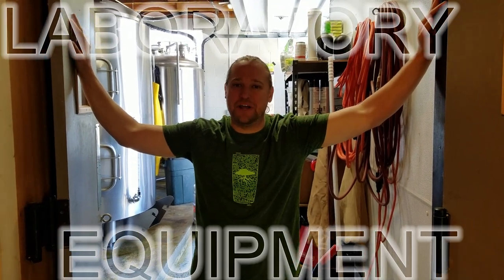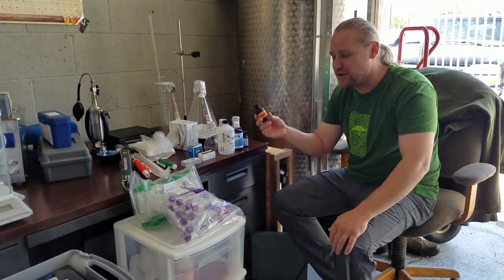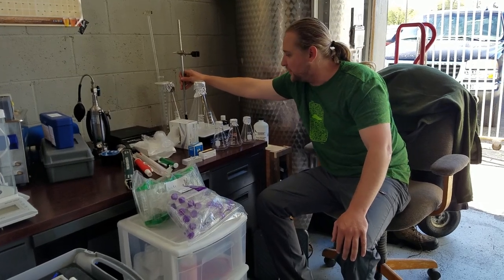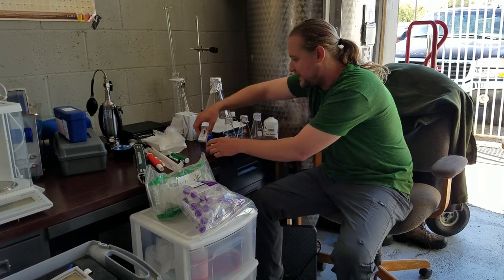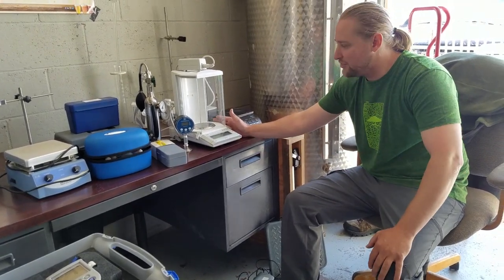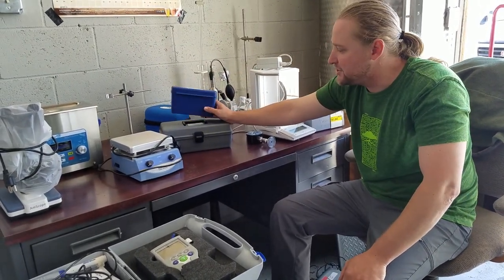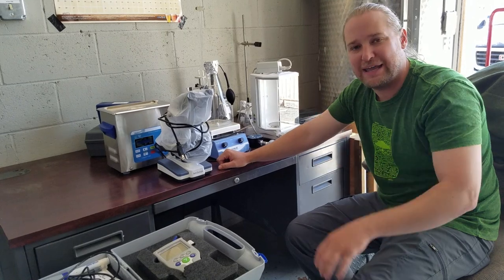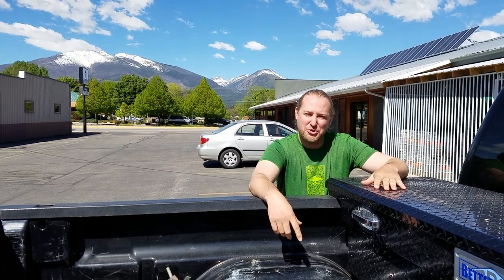LABORATORY EQUIPMENT! Beer Microbrewery!!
Craft Beer Microbrewery Lab Equipment! Starting Laboratory Equipment for Beer Brewery Lab. Beer Brewer shows Equipment used to Start Up a Lab! Microscope, Balance, pH, DO, Ultrasonic, Glassware and More! Homebrewer to Masterbrewer, Welcome!